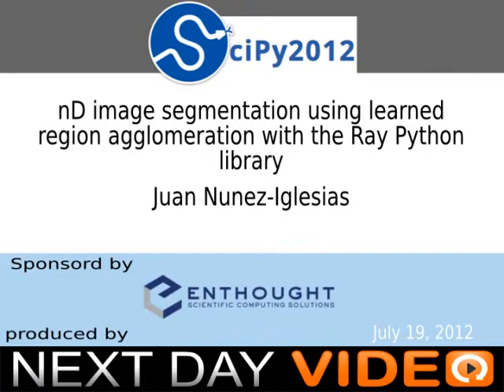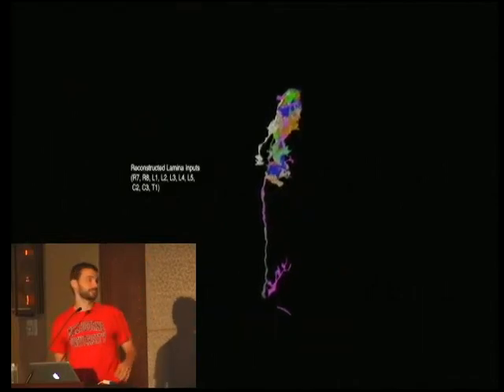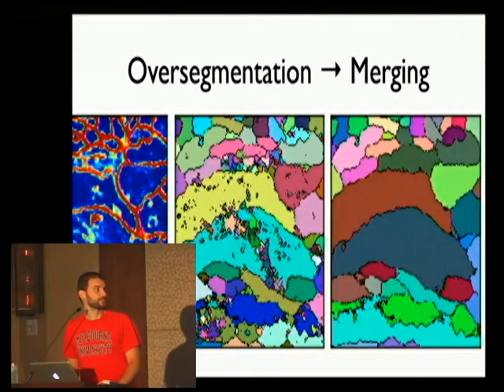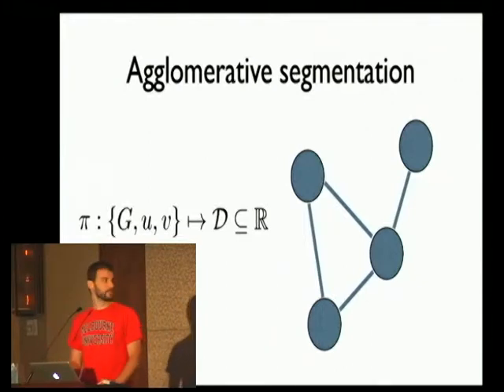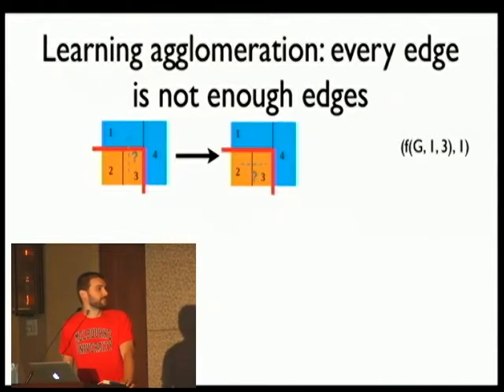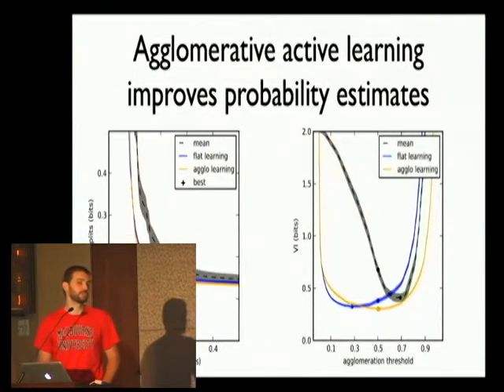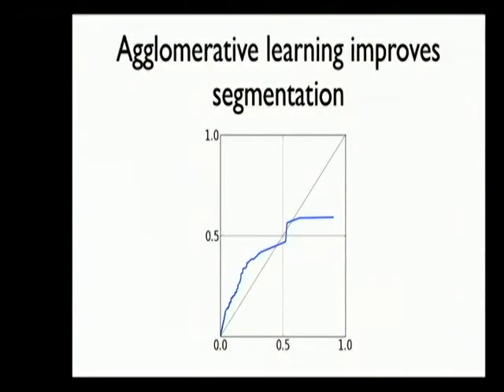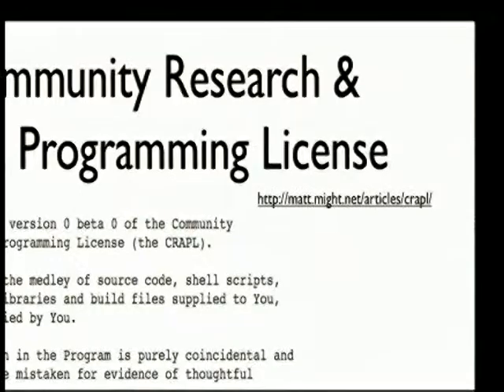nD image segmentation using learned region agglomeration with the Ray Python library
Juan Nunez-Iglesias